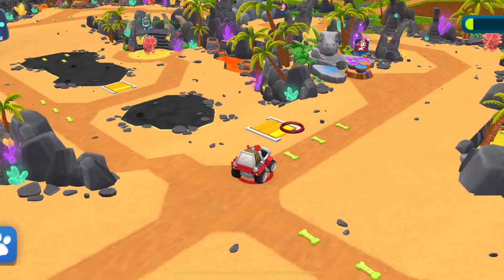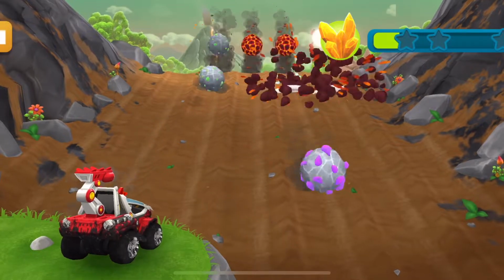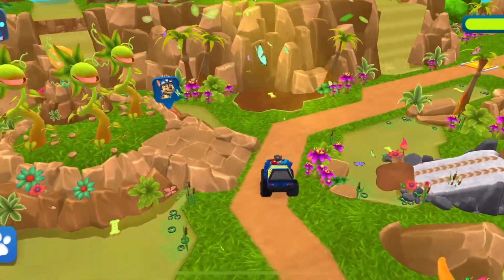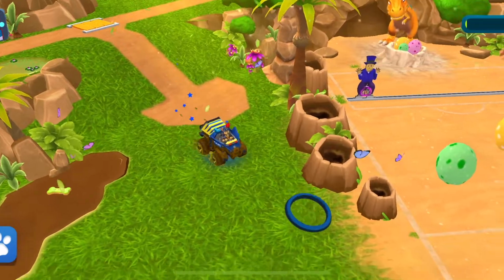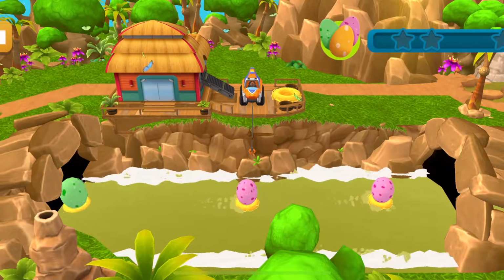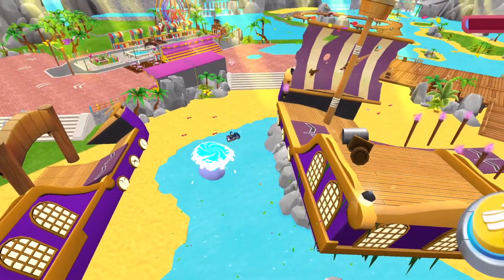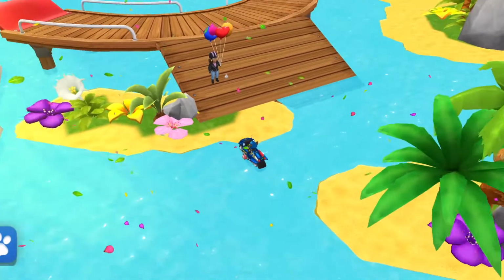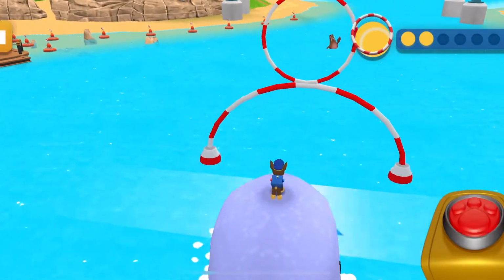PAW PATROL RESCUE WORLD Full Gameplay #11 (iOS, Android)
Play as your favorite PAW Patrol™ pup and save the day in Adventure Bay!

Explore Adventure Bay like never before in PAW Patrol™ Rescue World! Fun games designed for boys & girls in Preschool & Kindergarten! No job is too big, no pup is too small!